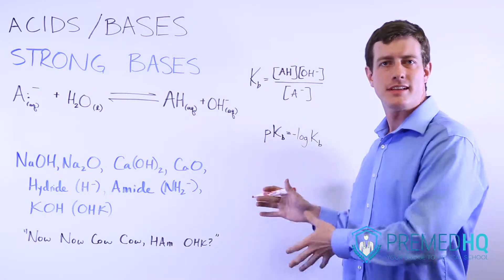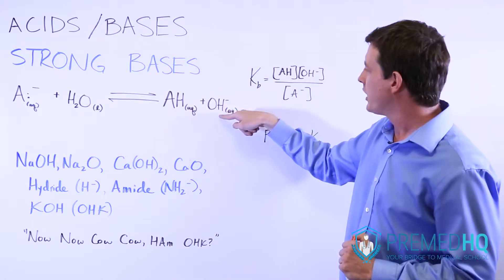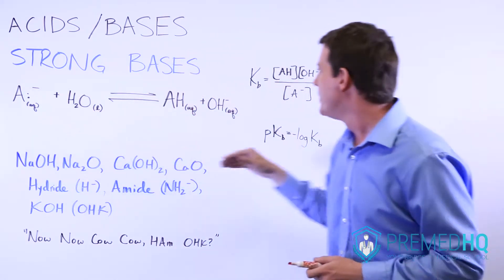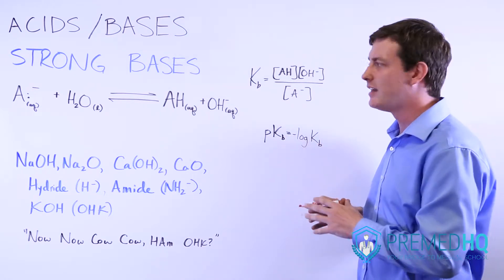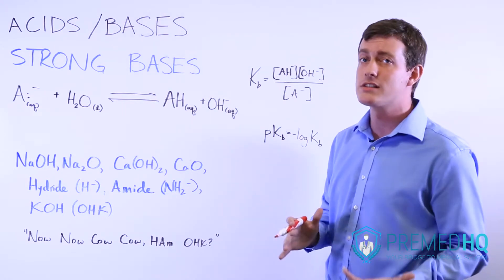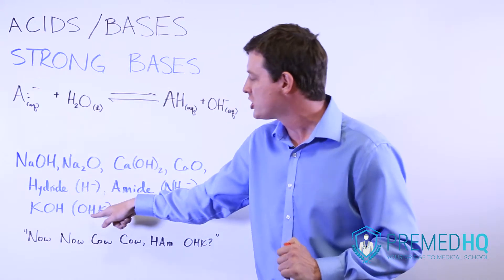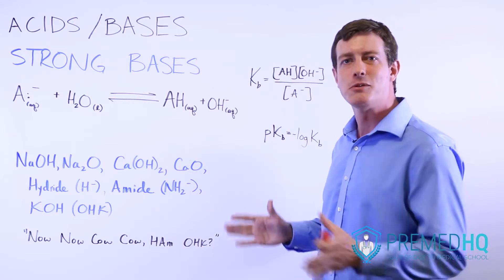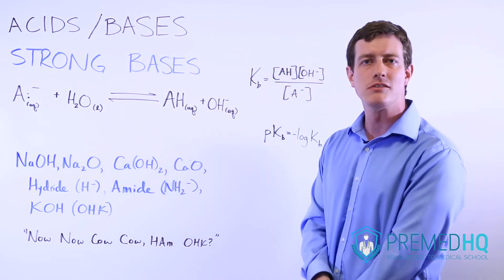Strong Bases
Acids and Bases 5 - Strong Bases